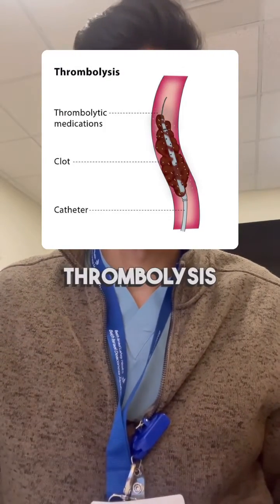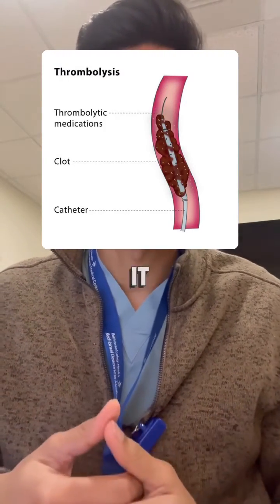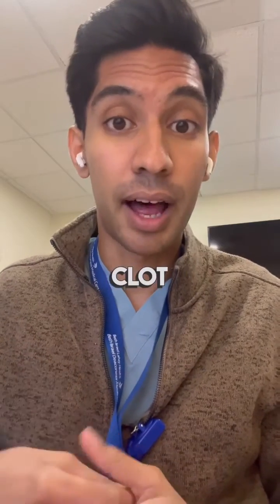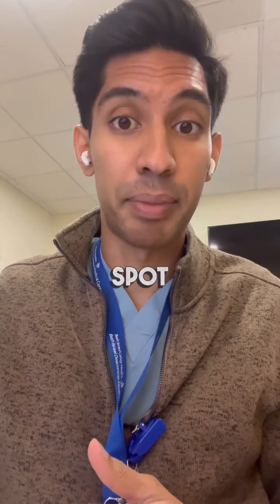Thrombolysis in Cerebral Infarction (TICI Score)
Here’s what you’ll learn from this video:
- what a cerebral angiogram is
- what thrombolytic therapy means
- how we grade the success of thrombolysis
- why the TICI score matters